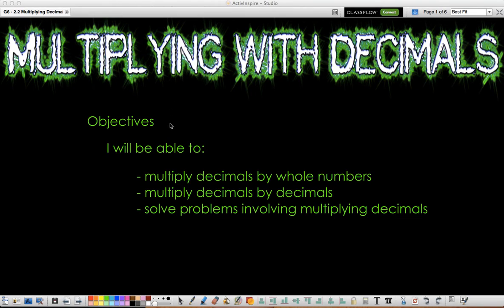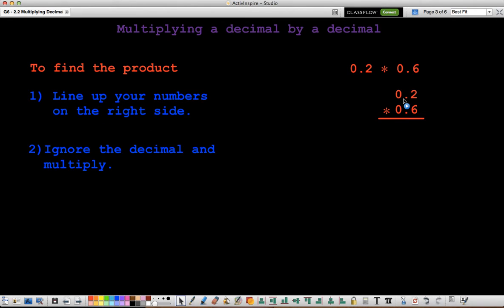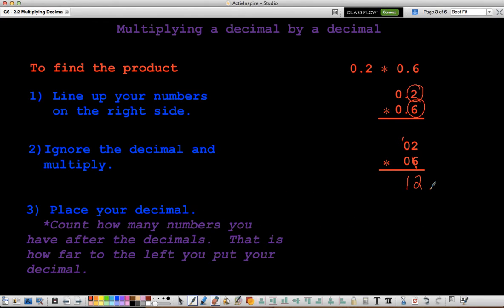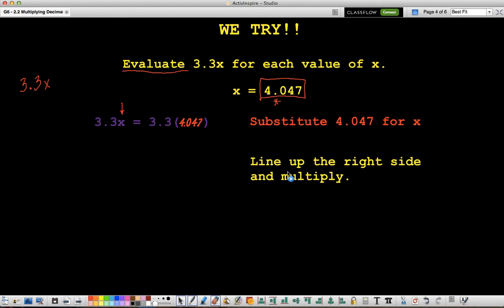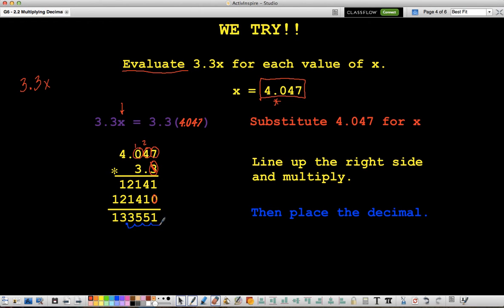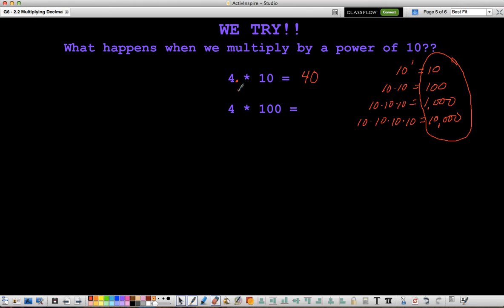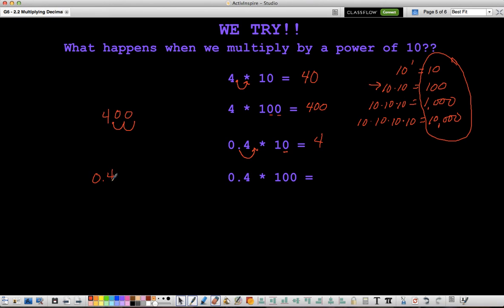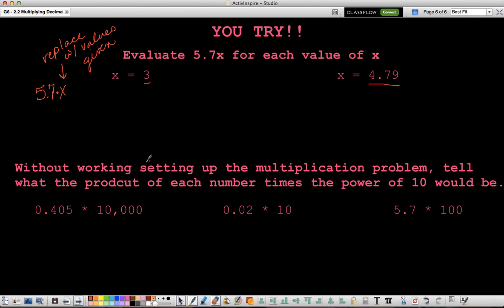2.2 Multiplying with Decimals